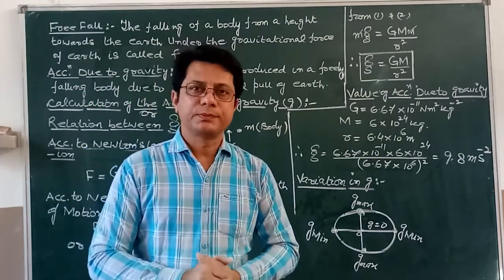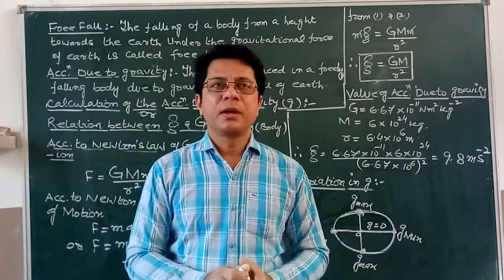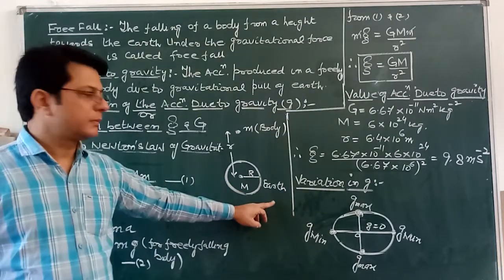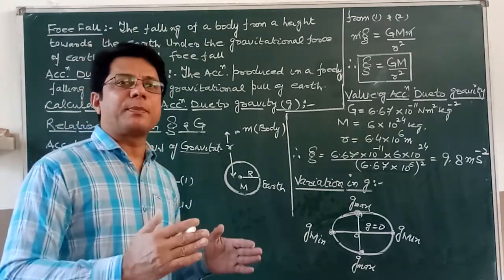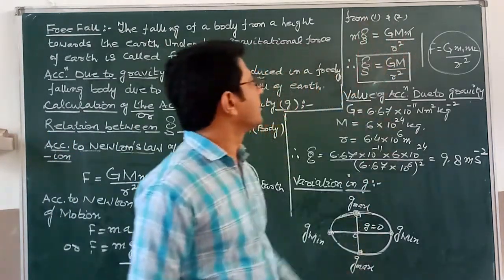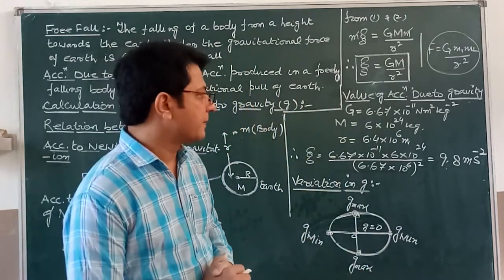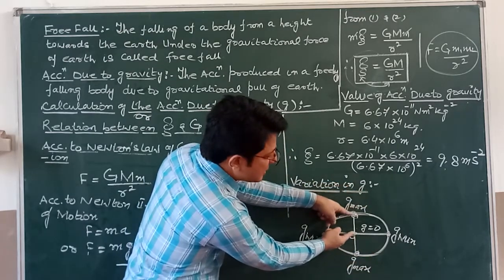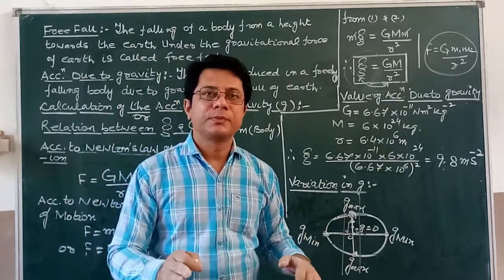Relation Between g and G